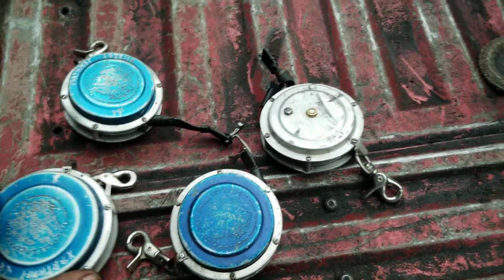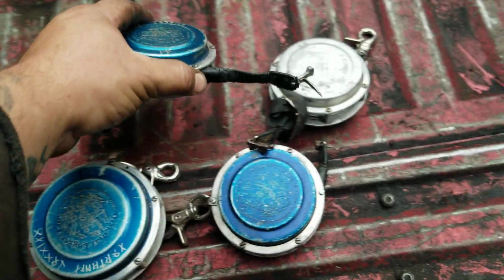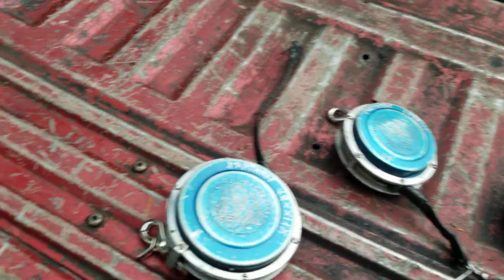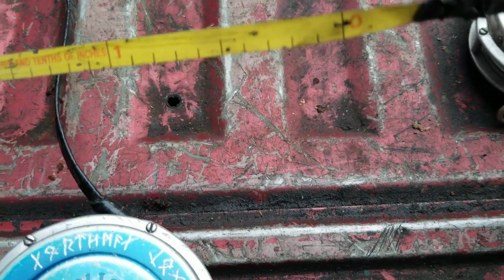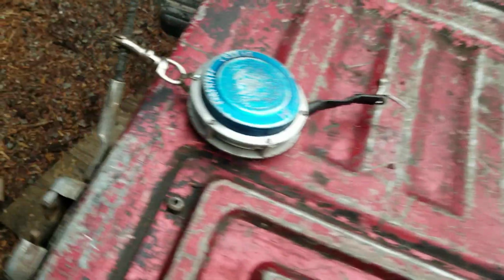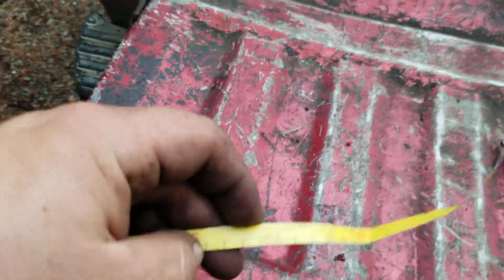Spencer tapes, log tapes diameter tapes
just a quick over view, shaky express